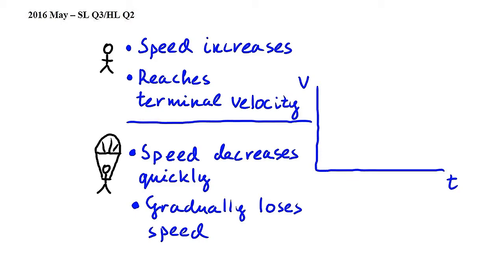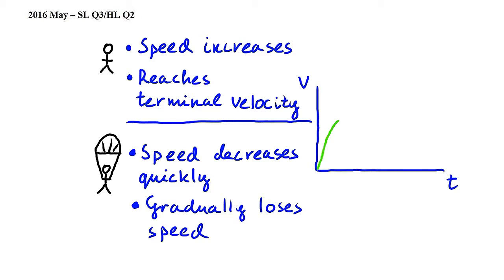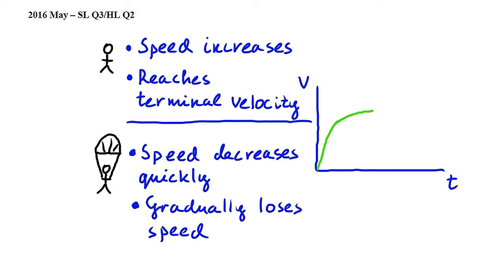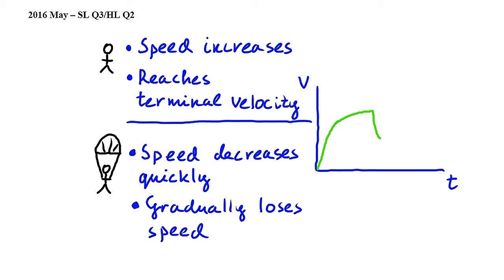SL Q3/HL Q2 - IB Physics May 2016 exam, Paper 1